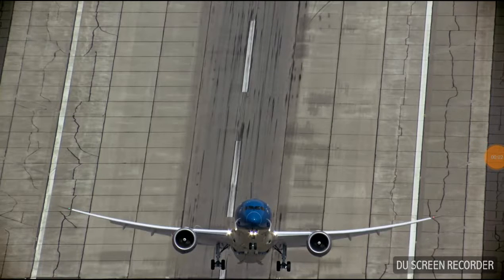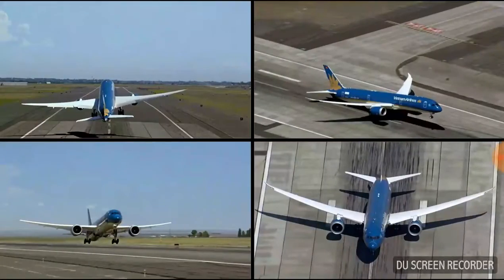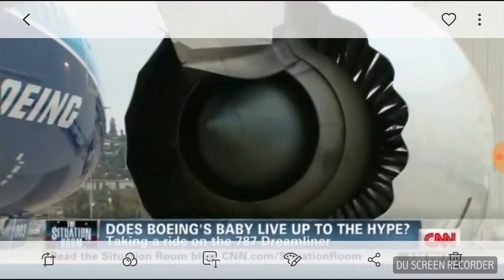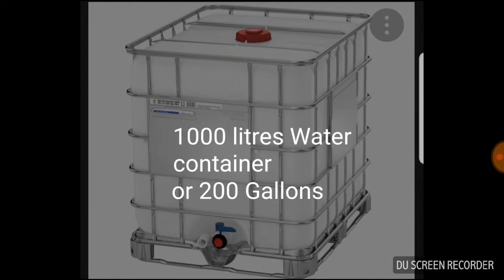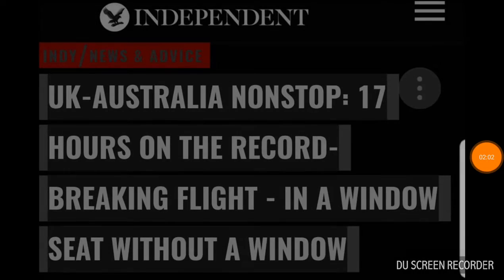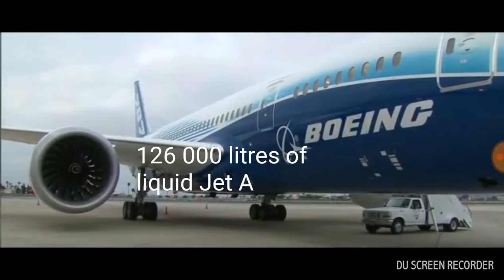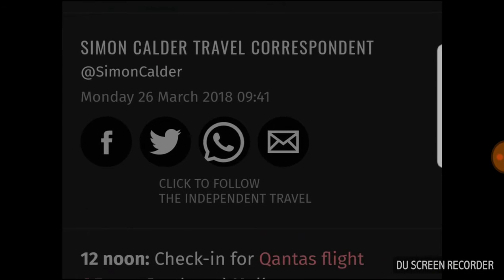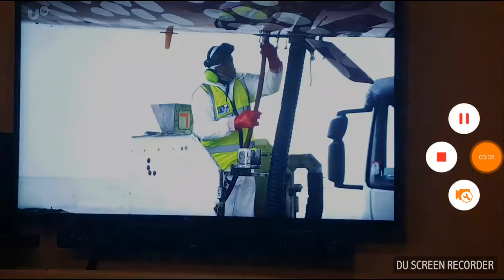Planes use Air as Fuel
Airplanes use air as the fuel source. these engines are engineering marvels. Air is the fuel for all engines, including your car, gasoline is just the ignition source that ignites the compressed air in the cylinders for consumer autos, this allow them to make us pay for something that could be free. Think about a turbo charger or super charger, all they do is blow more air into the cylinders to get big increase in HP.  We are now seeing 1.5L Turbo engines producing 300HP and getting 25-30 MPG, Air is the real fuel, gasoline is just used as another way to keep us working and being a good slave